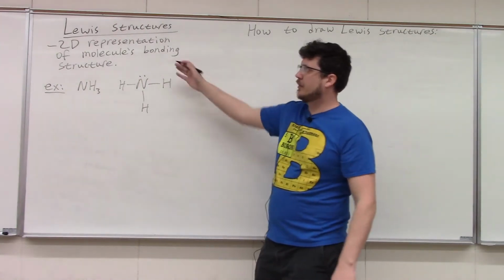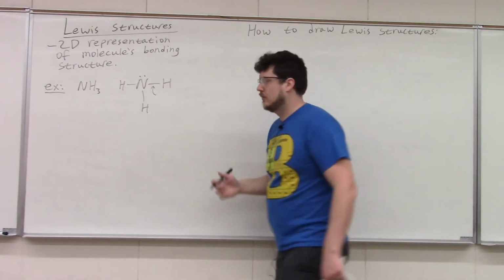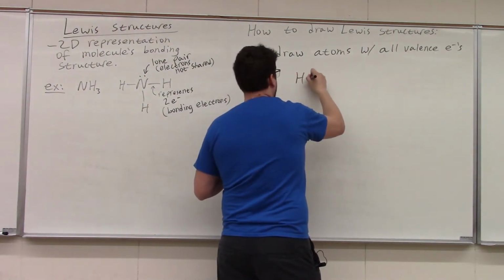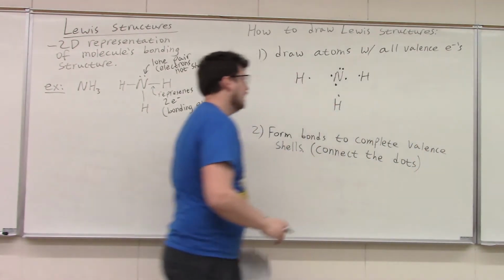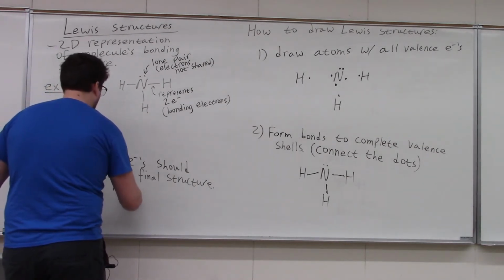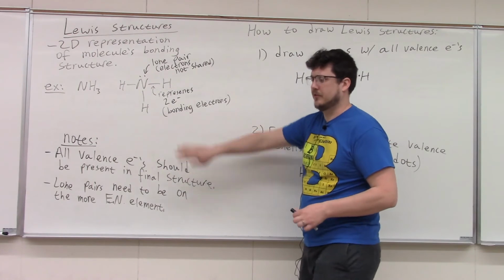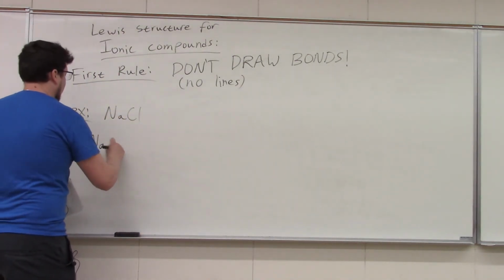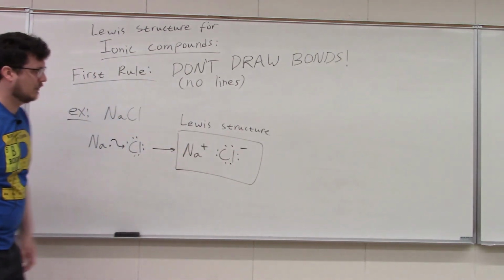CH222.CH8.pt3.Lewis structures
Intro to what Lewis structures are and how to draw them